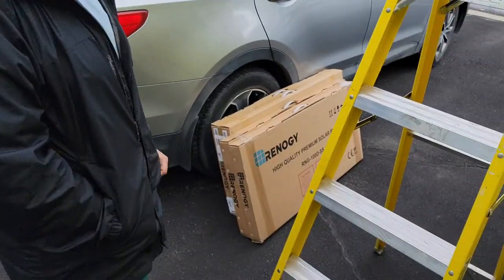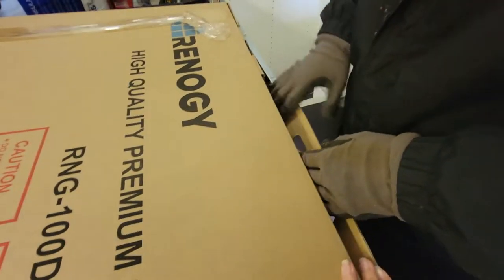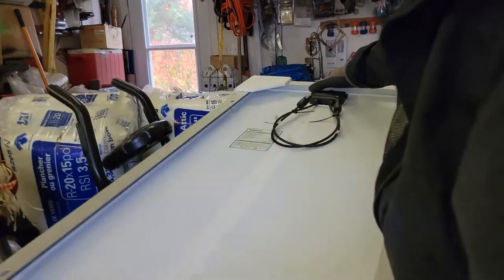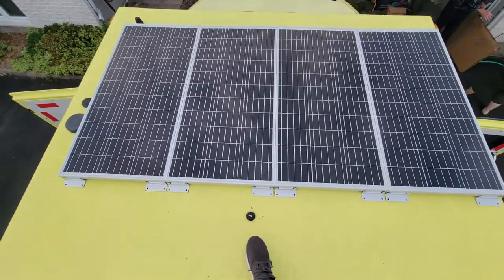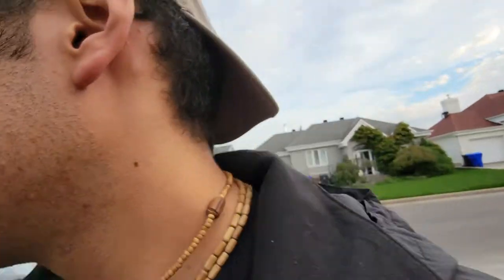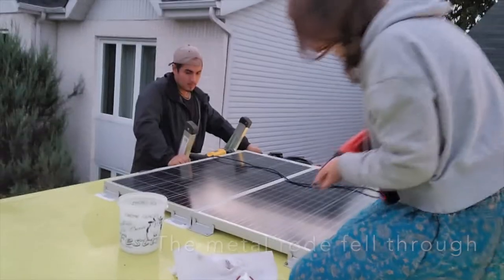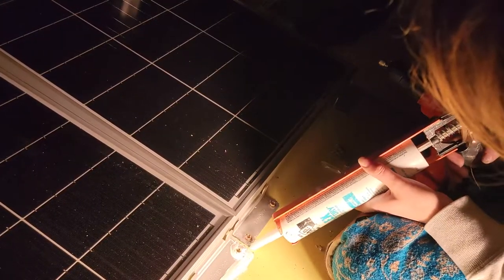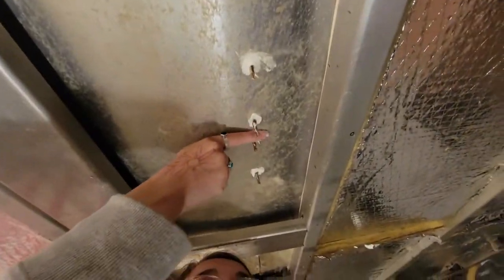Solar Panel INSTALLATION on an EX Ambulance! DIY Van Life Conversion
We have NEVER done this before! We are beginners in van life and ambulance converting but to our surprise, this went so well!
It was actually so much fun and a lot more simple than we expected! Hopefully this vlog gives you a good laugh and inspires you to try something new :)